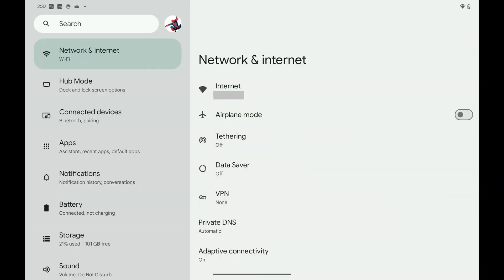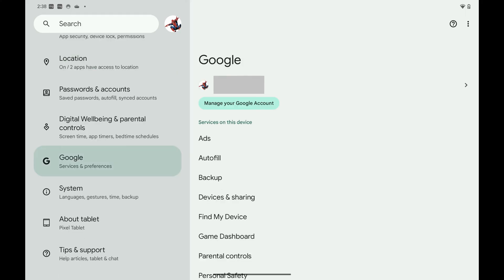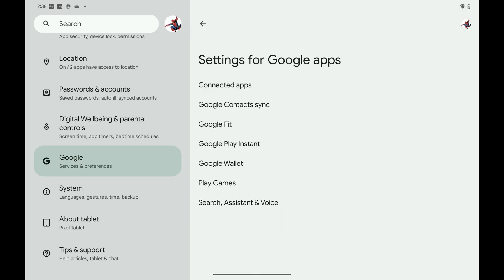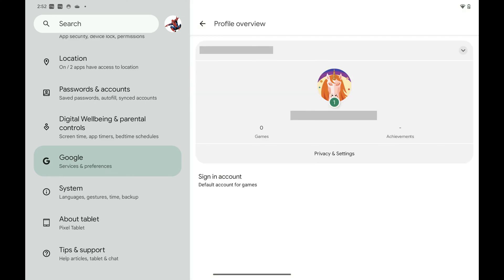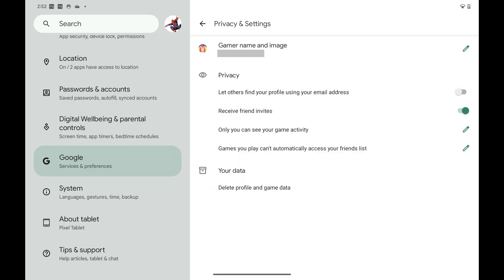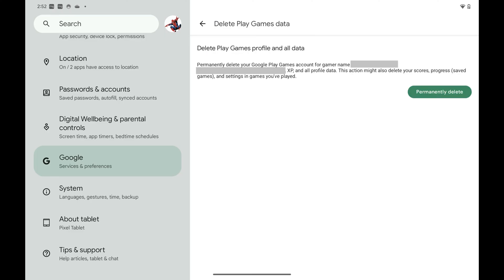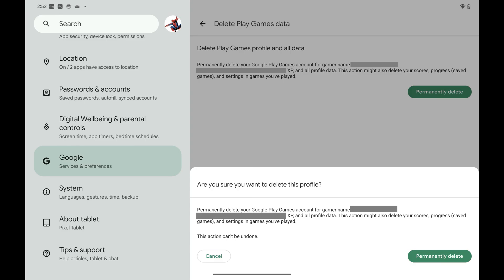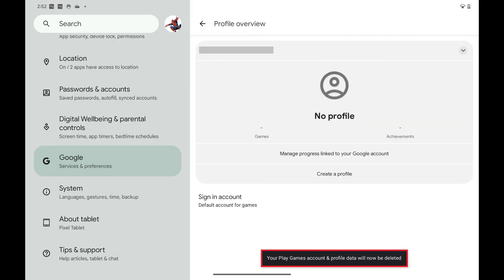How to Delete a Google Play Games Account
In this video I'll show you how to delete a Google Play Games account.

Timestamps:
Introduction: 0:00
Steps to Delete a Google Play Games Account: 0:40
Conclusion: 1:44

Video Transcript:
Maybe you’re looking for a fresh start with your Google Play Games account. Or, maybe you want to remove your gaming data for privacy reasons, or simply no longer use the account and want to declutter your digital life. No matter the reason, in this video I’ll guide you through the steps to permanently delete your Google Play Games account, ensuring that all your game data and associated information are removed. This can help protect your privacy, free up space, and give you peace of mind knowing that your personal data isn’t lingering in an unused account.

Step 1. Open the System app on your Android device.

Step 2. Scroll down this menu and then tap "Google." Options associated with your Google account are displayed.

Step 3. Scroll down this menu and then tap "Settings for Google Apps." The associated menu pops up.

Step 4. Tap "Play Games." You'll see information associated with your currently-signed in Google Play account.

Step 5. Tap "Privacy and Settings." Those options will pop up.

Step 6. Tap "Delete Profile and Game Data." The next screen asks if you want to permanently delete your Google Play Games account, which deletes your XP and all profile data.

Step 7. Tap "Permanently Delete." A window pops up asking if you're sure you want to delete this profile.

Step 8. Tap "Permanently Delete." A message is displayed letting you know that youre Google Play Games account has been deleted.